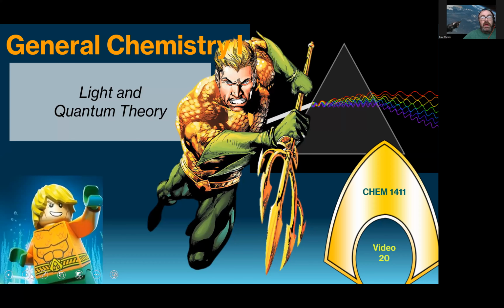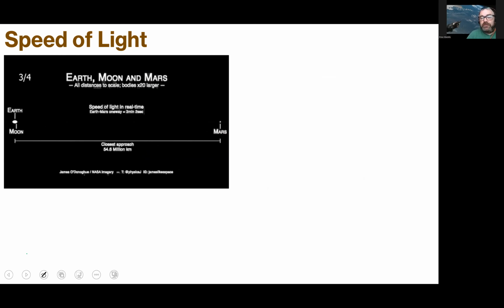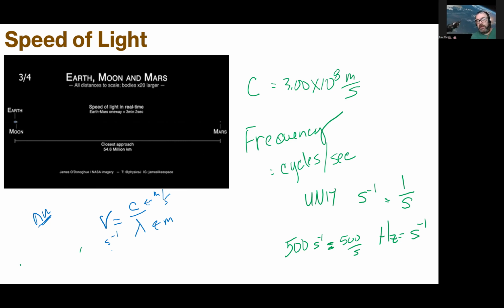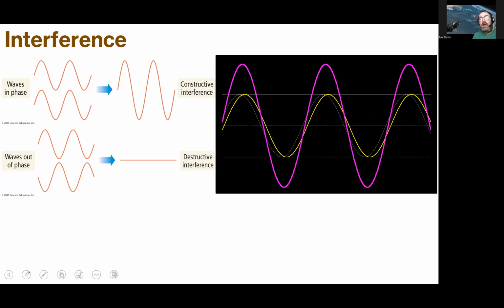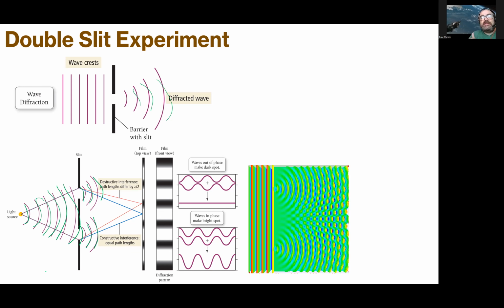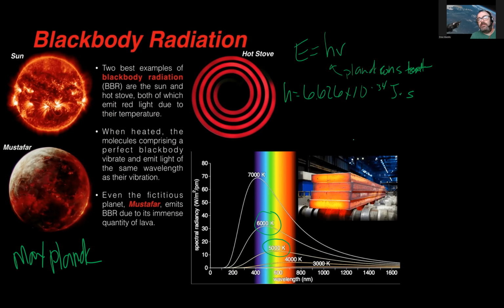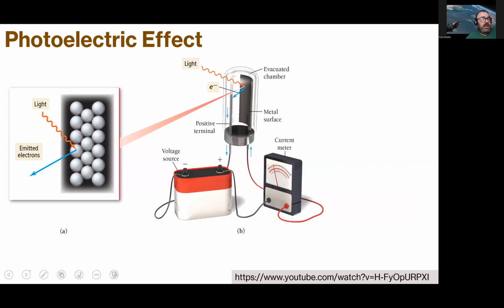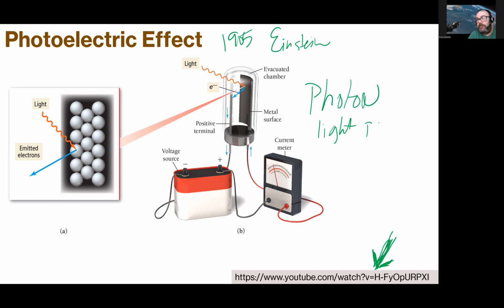CHEM 1411 - 020 - Light and Quantum Theory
Light and Quantum Theory